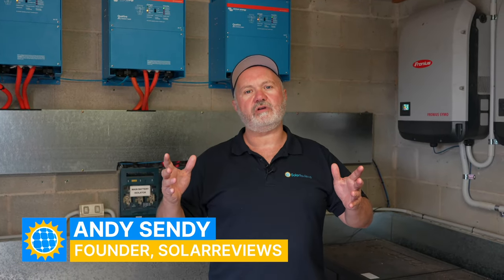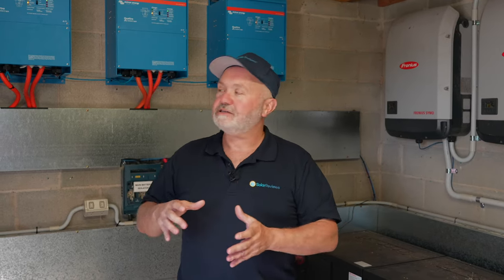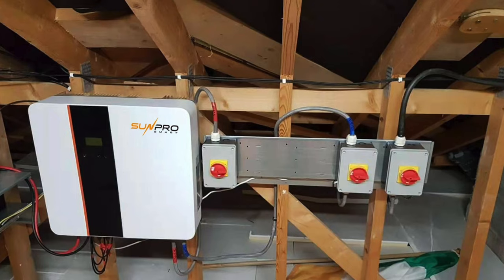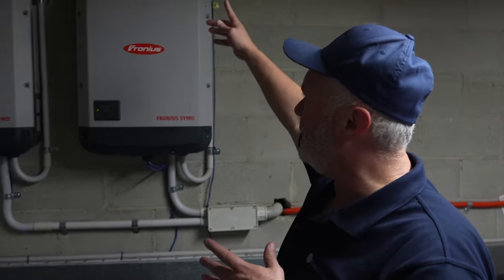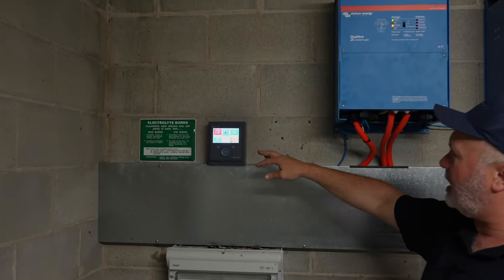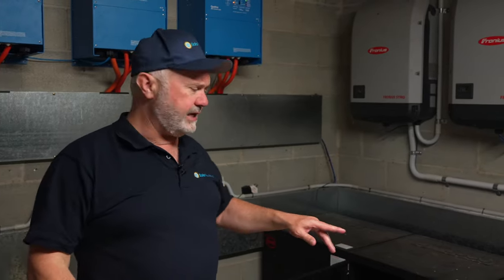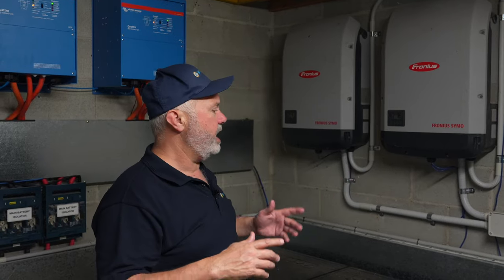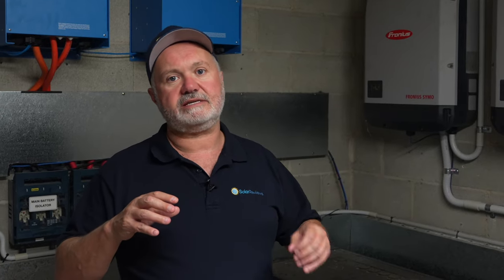Solar Expert Explains His Home Battery Storage System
In this video, Andy gives us a walkthrough of his home battery storage system. He explains how each component works such as the battery management system, the solar inverter, and the battery inverter. He also talks about some of the home energy solutions on the market now.